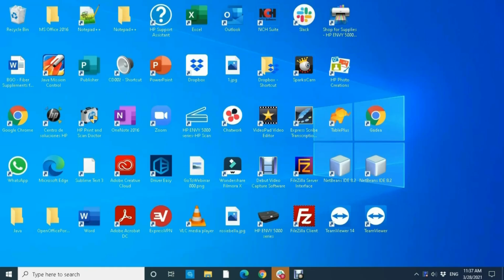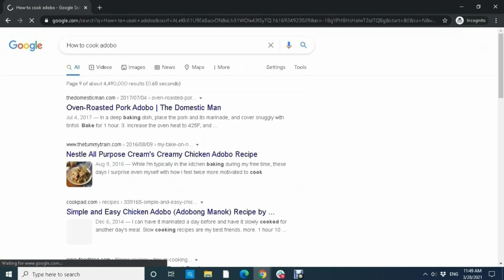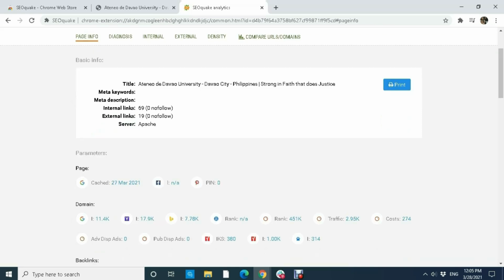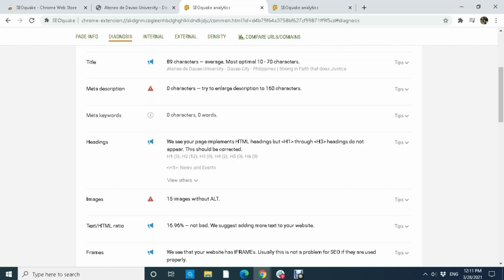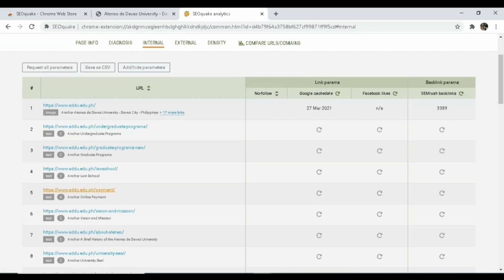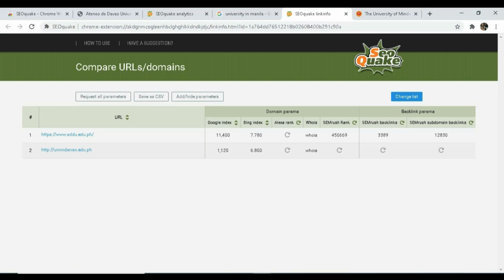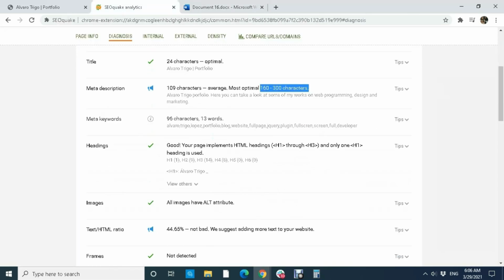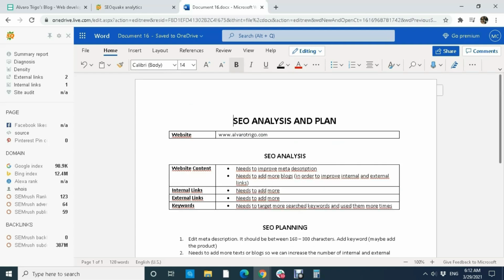Search Engine Optimization (SEO Quake) - Freelancing 101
In this video, we are going to learn how to create search engine optimization (SEO) analysis and plan.

There are three different kinds of SEO:
1. Technical SEO
2. On-Page SEO
3. Off-Page SEO

We will not dig deep about these kinds, but we will tackle about how to use SEO Quake to create diagnosis and analysis of a website's SEO score.